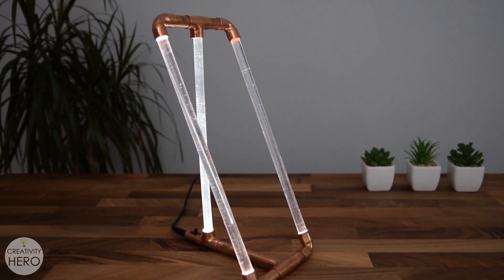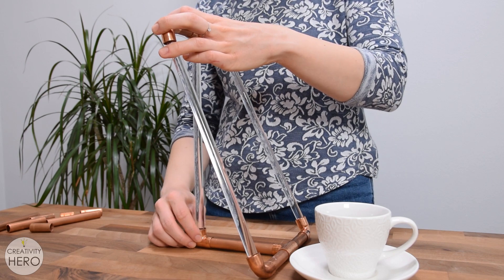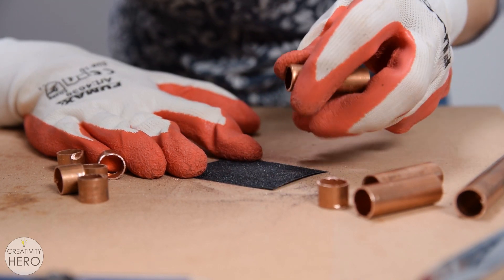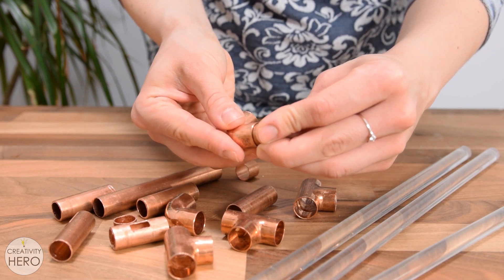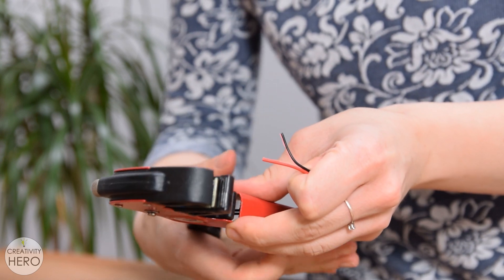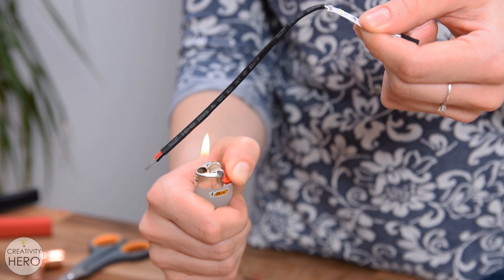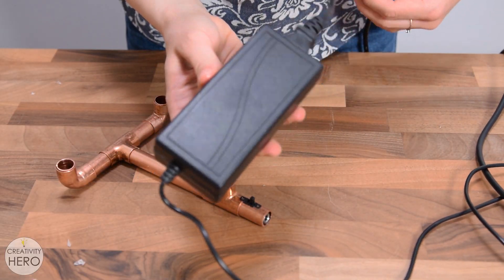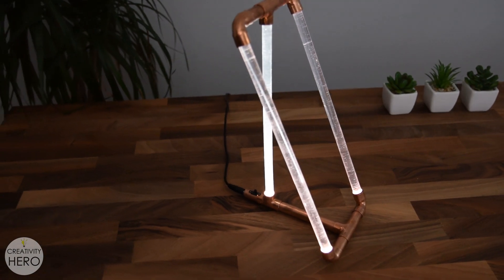Copper Pipe and Acrylic LED Desk Lamp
Today I’m going to make a Copper Pipe and Acrylic LED Desk Lamp.

LED light
30 cm Acrylic rods
Copper Pipe
Tee fittings
12V DC Power adapter
DC Power connector

Dremel multutool
Glue gun
Soldering station
Copper cutting tool